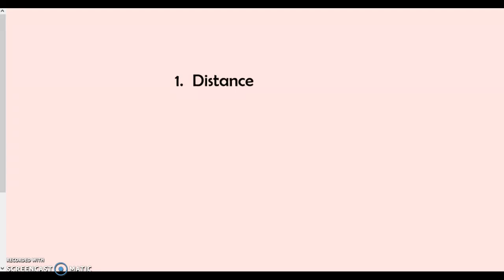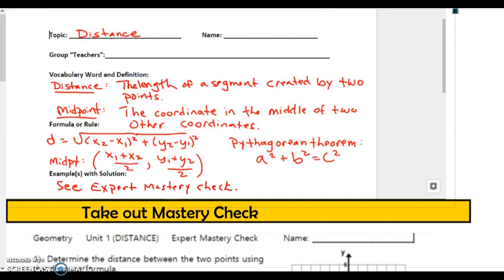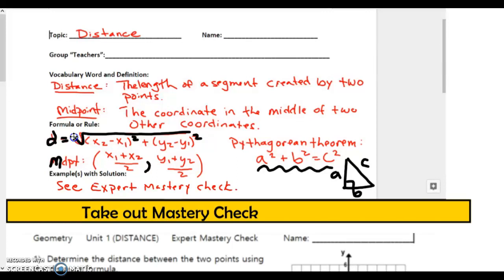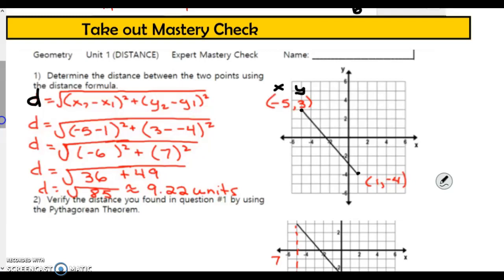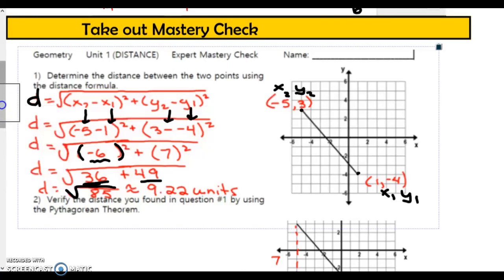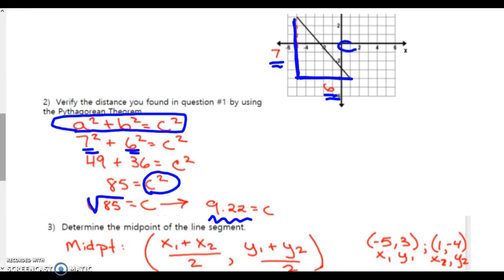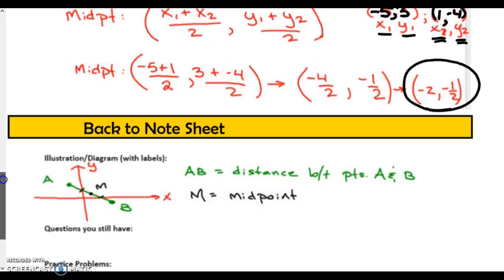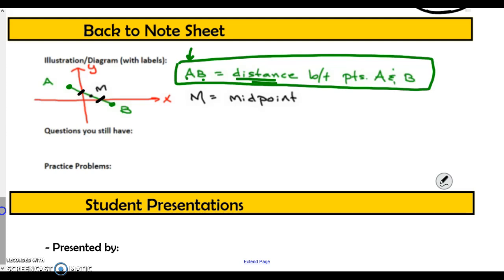Distance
How to find distance between two points and the midpoint